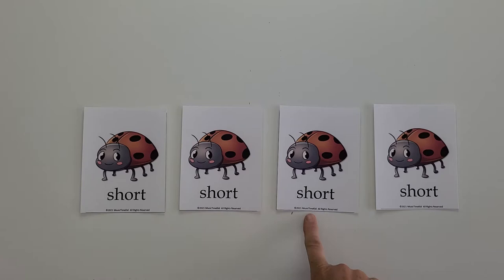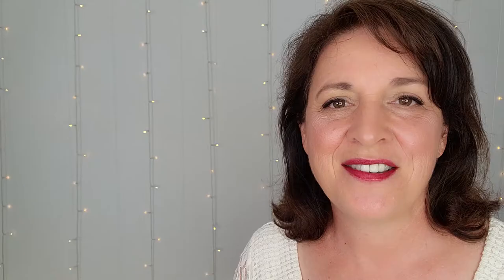You Can Teach Your Preschooler How to Feel a Steady Beat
You can teach your preschooler how to feel a steady beat and prepare them for music lessons when they are older.  Help for parents and teachers of preschoolers!
 Many parents struggle to teach their child music because they don't think they can.  But parents with a preschooler don't need any special training in how to teach a steady beat.  They just need ideas they can implement to teach a steady beat.  With these ideas, you can teach your preschooler from your own favorite playlist and have fun without your child even knowing they are learning how to feel a steady beat!

Get the Animal Lovers Rhythm Activity featured in my other video